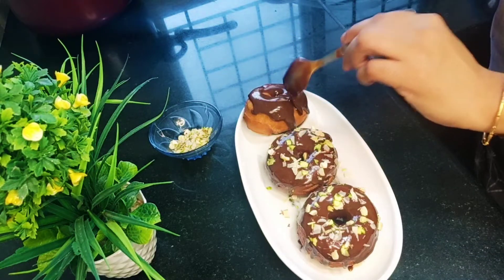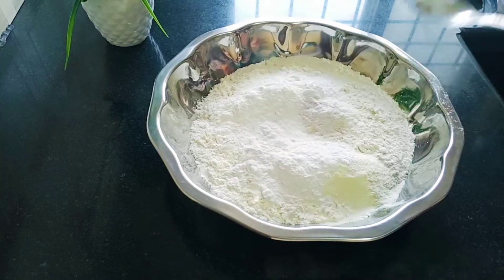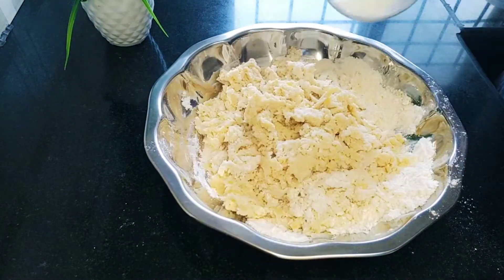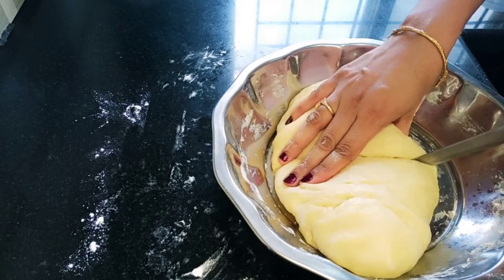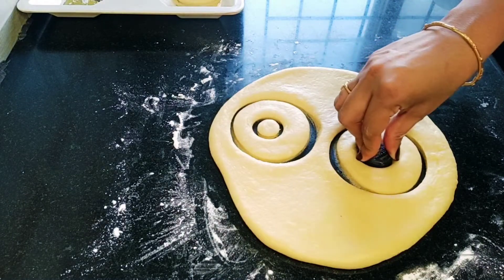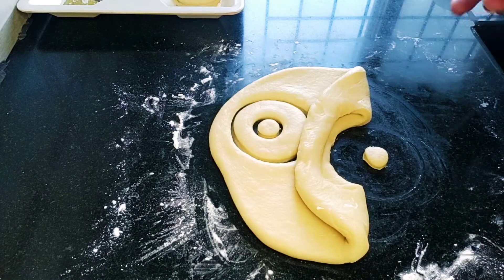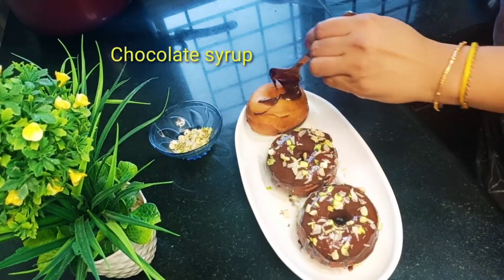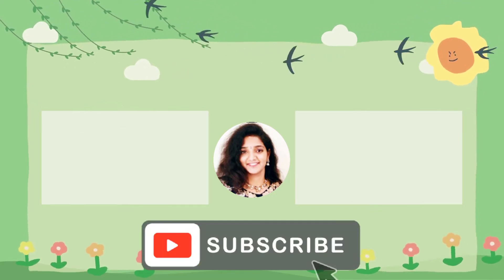Home made Donuts 🍩😋